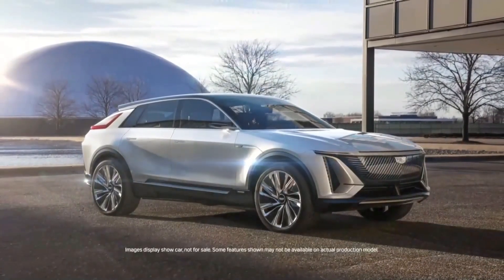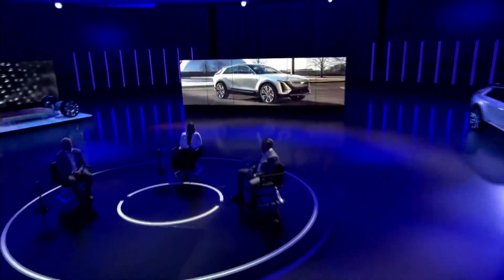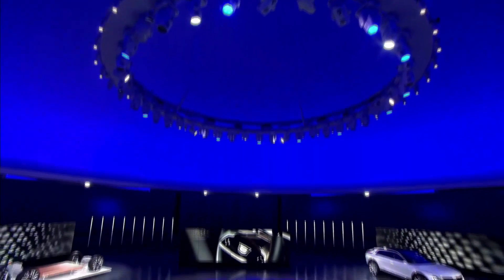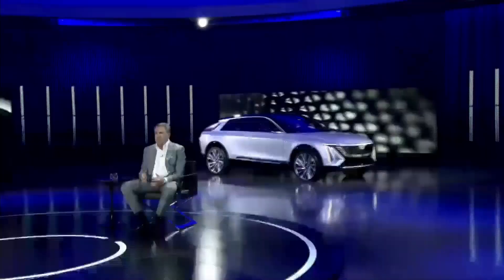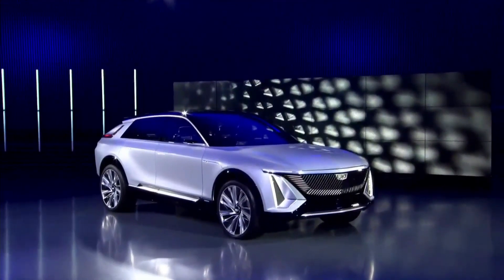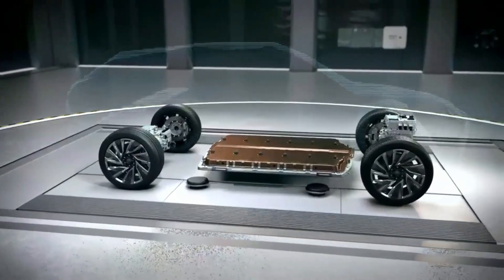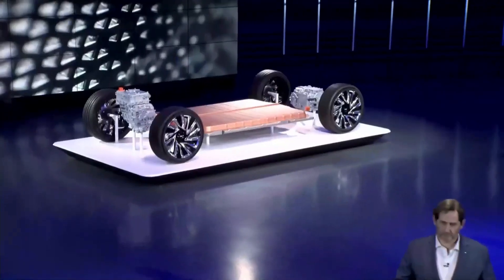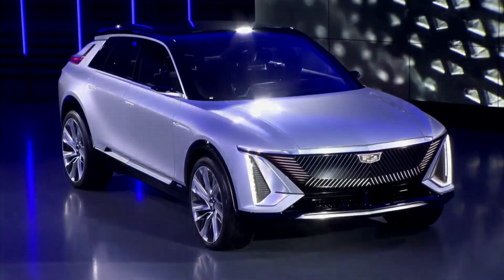GM Reveals the Cadillac Lyriq EV!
The Cadillac Lyriq EV debuts with an expected 300-mile range and a huge screen inside. It's the first vehicle built on GM's new electric architecture.